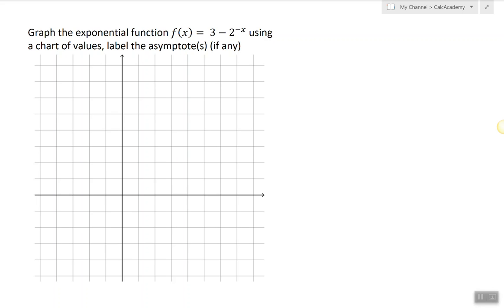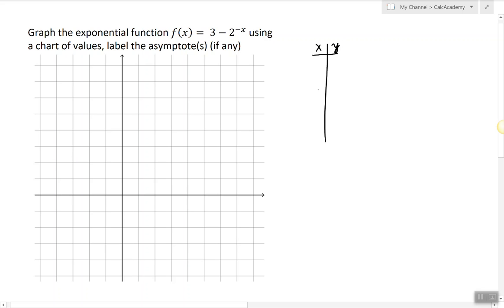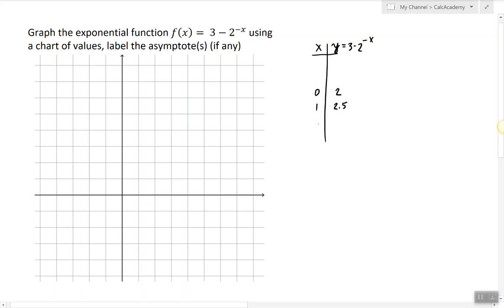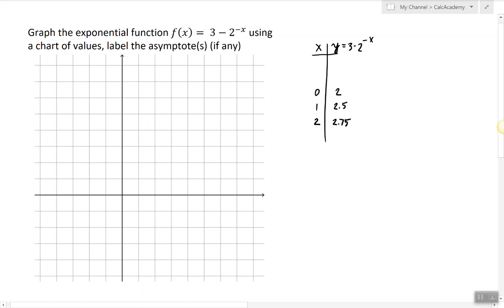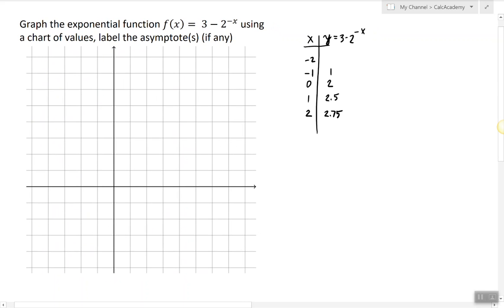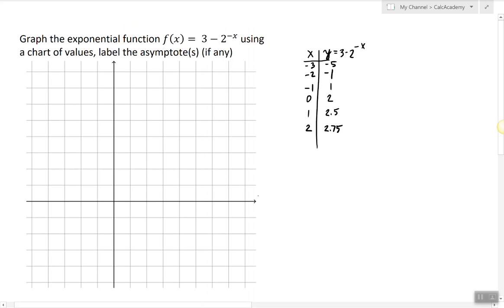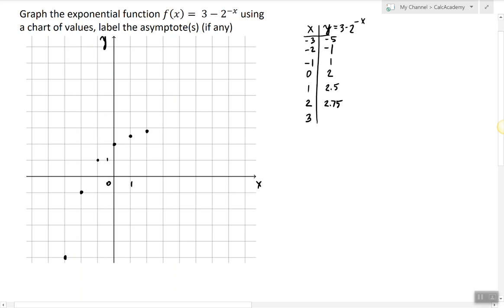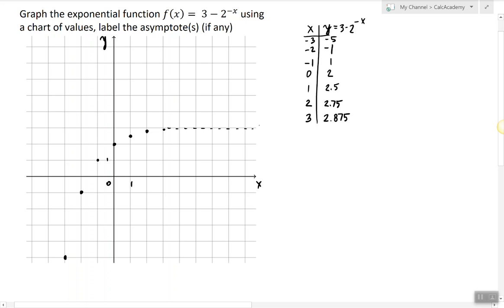Graphing an Exponential Function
In this video, I show how to graph an exponential function by finding the table of values and plotting the points.